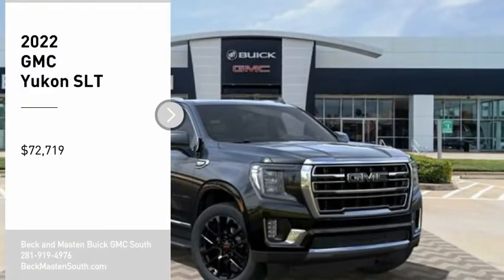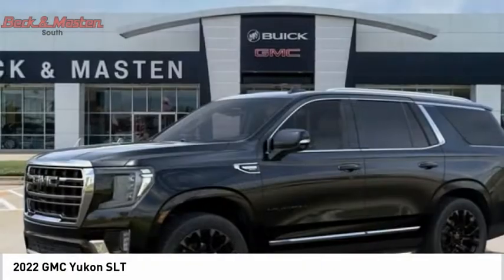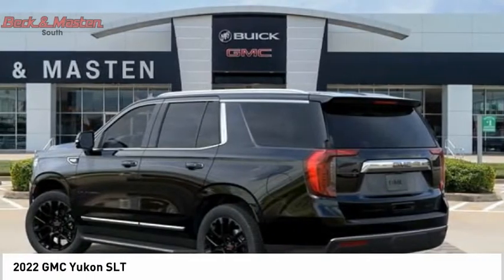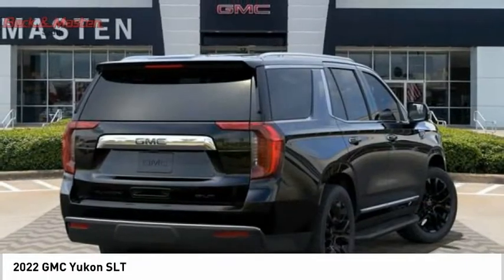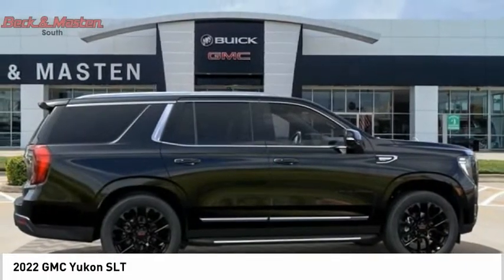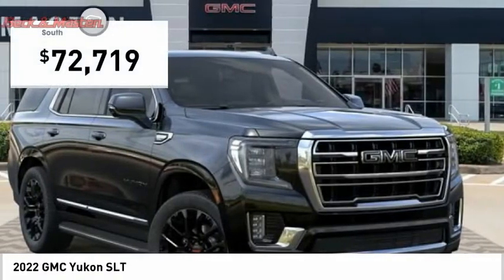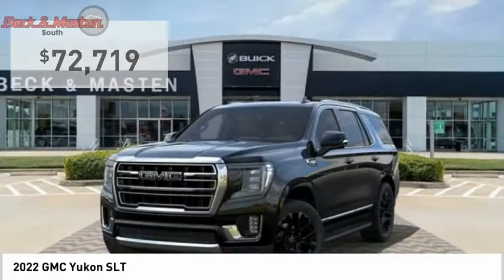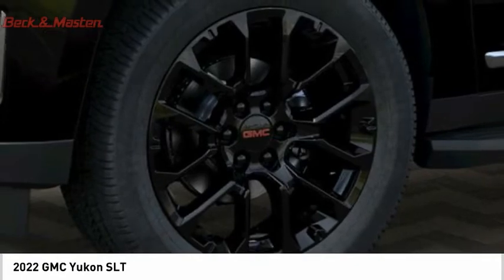2022 GMC Yukon R237960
2022 GMC Yukon SLT

This Onyx Black 2022 GMC Yukon SLT might be just the SUV 4X4 for you.  It comes with a 6 Cylinder engine.  We're offering a great deal on this one at $72,719.  With an unbeatable 4-star crash test rating, this SUV 4X4 puts safety first.  Check out the driving performance on this diesel-engine vehicle.  For a good-looking vehicle from the inside out, this SUV 4X4 features a charming onyx black exterior along with a jet black interior.  Interested? Don't let it slip away! Call today for a test drive.